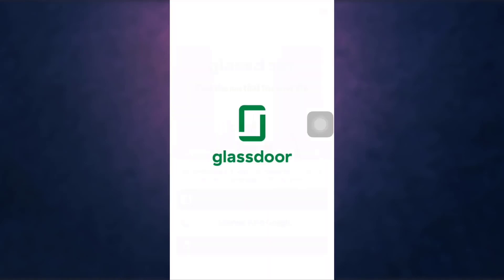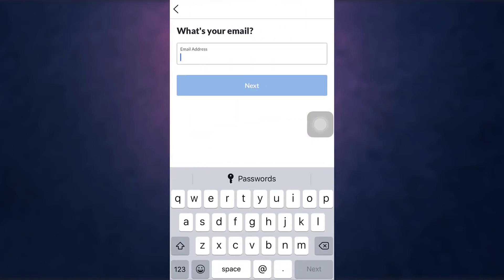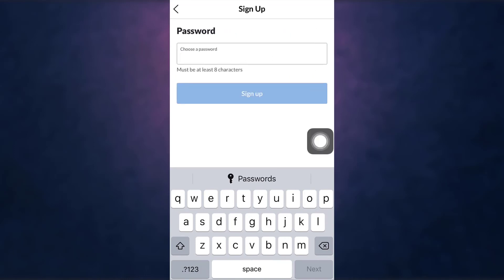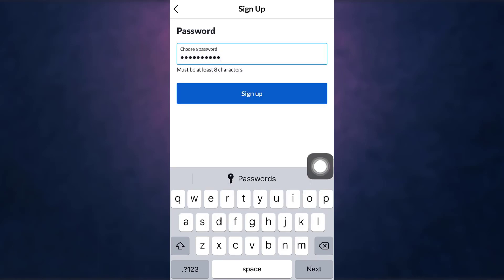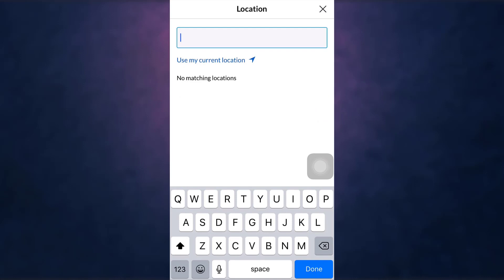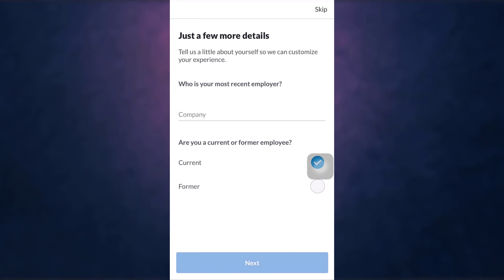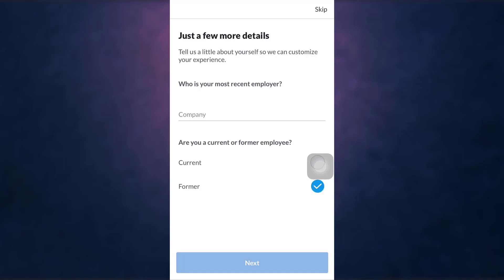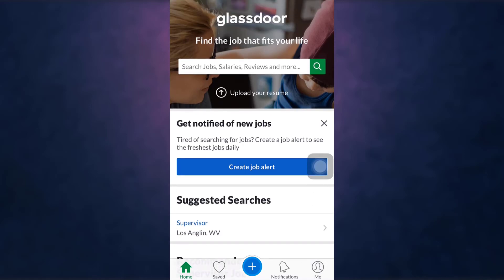Create a Glassdoor User Account | Glassdoor Signup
This video depicts step by step procedure for creating a new account in Glassdoor from your mobile device.